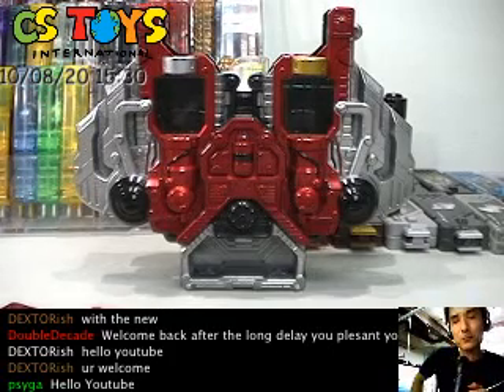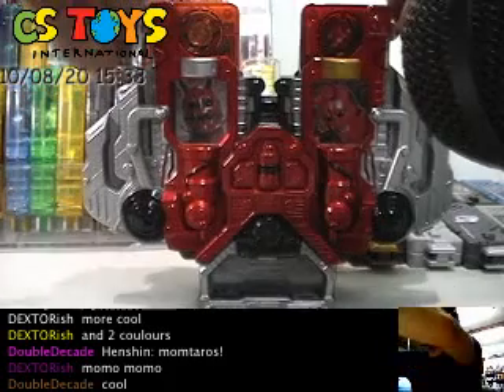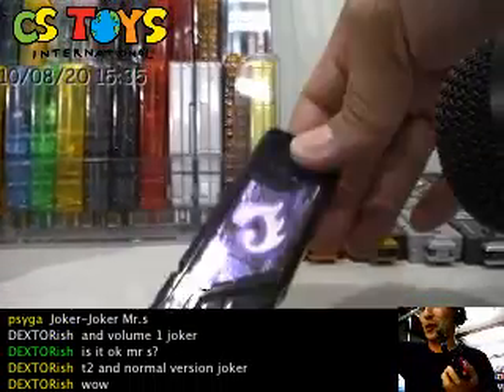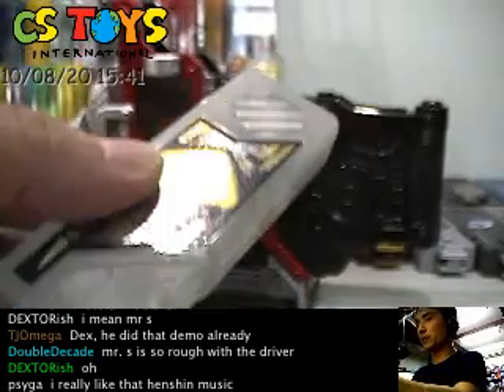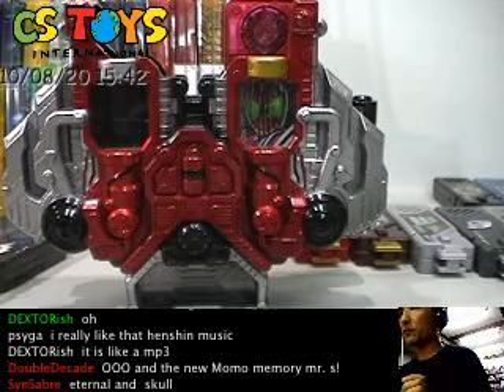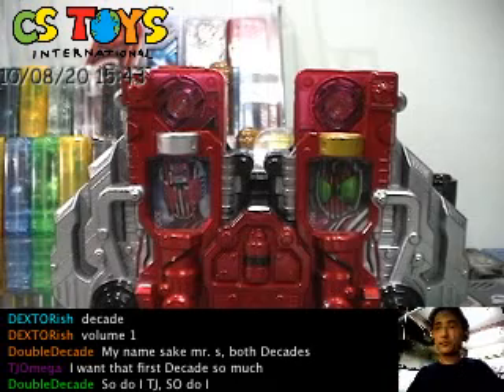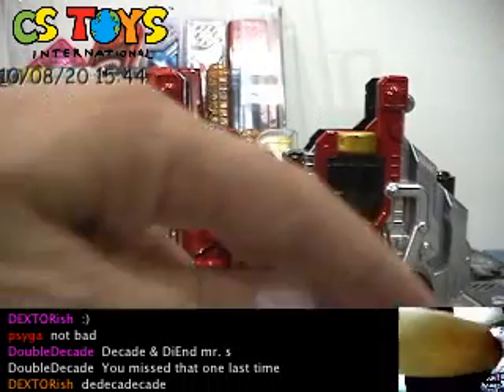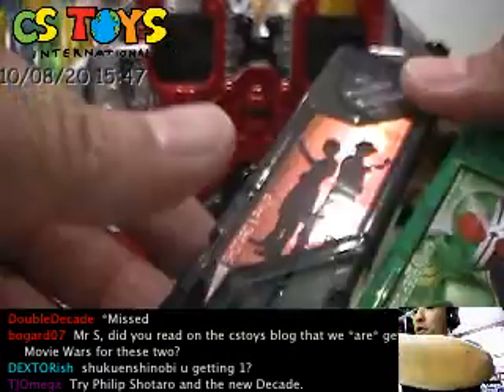DX Sound Cupsule Gaia Memory Vol.5 Part 2 with different combination on W Driver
【STORE & NEW ITEM RELEASE】
【CSTOYS LIVE!】
【SEARCH ITEMS BEFORE AND AFTER PACKING】